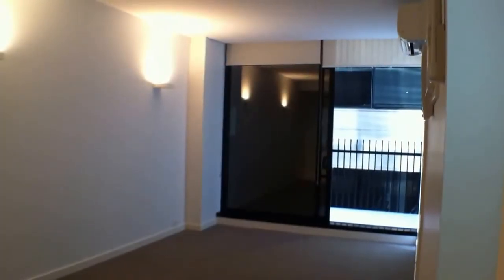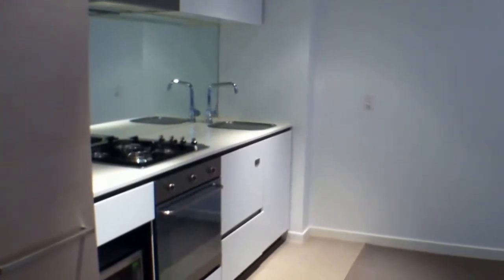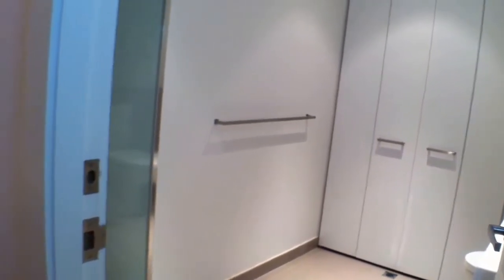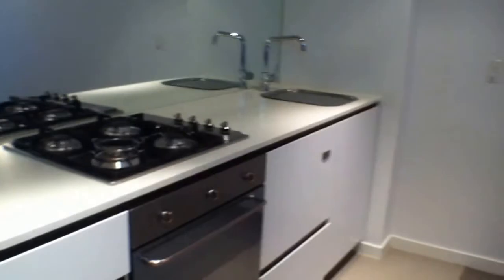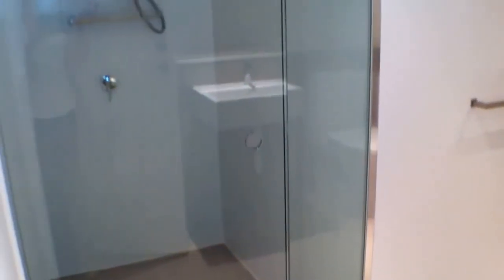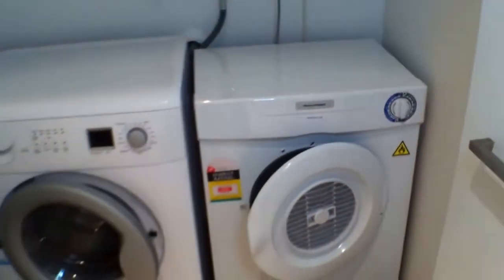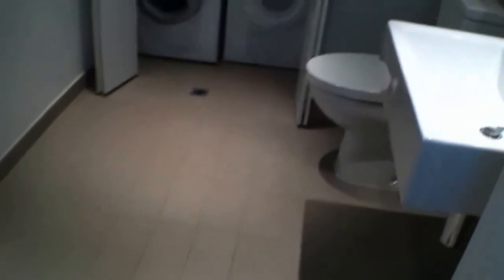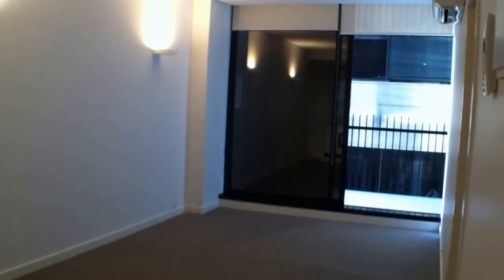"St Kilda Apartments" 1BR/1BA by "St Kilda Property Management"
Learn more about "St Kilda Property Management" in our website too!

713/470 St Kilda Rd, Melbourne, VIC 3004 is one of our latest "St Kilda Apartments" available! Step into this perfect 1-bedroom, 1-bathroom apartment with central convenience. This apartment features a separate built-in desk which is perfect for the professional who wants to work from home. The open-plan kitchen comes with stainless-steel appliances and plenty of storage. It overlooks the comfortable living area with reverse-cycle heating and cooling. The European laundry includes a washing machine and a dryer. It is neatly tucked-away inside the well-appointed bathroom that comes with a storage behind the mirror. The built-in robe with mirrored sliding doors finishes the bedroom perfectly. All residents have access to the lounge and the gym. Give up your gym membership now and live in the Leopold building!

This custom video tour is a service of -- the leader in "St Kilda Property Management". Tenants can apply to rent, pay rent, and so much more all online!